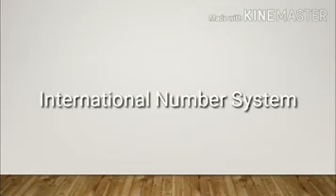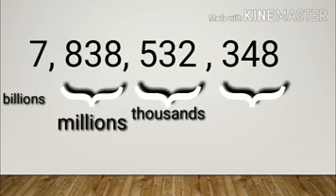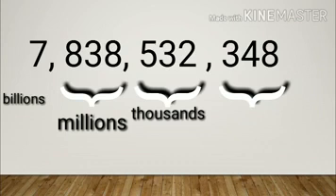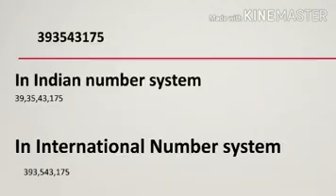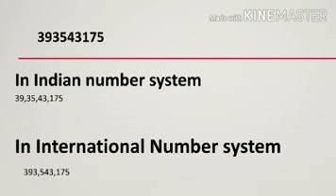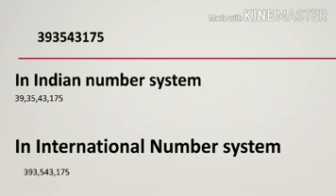Mrs Sumanishana's Maths World-1